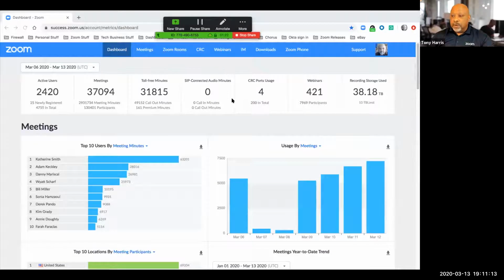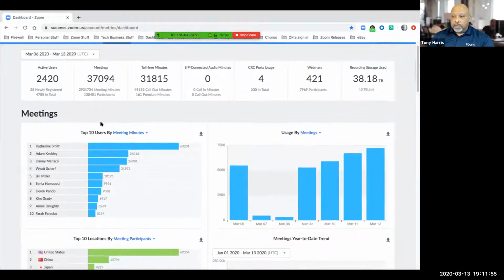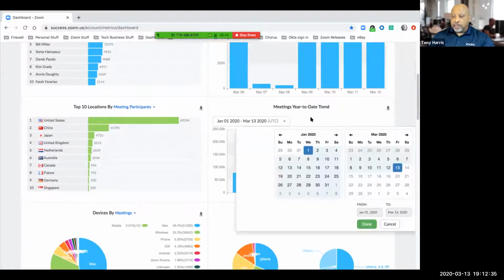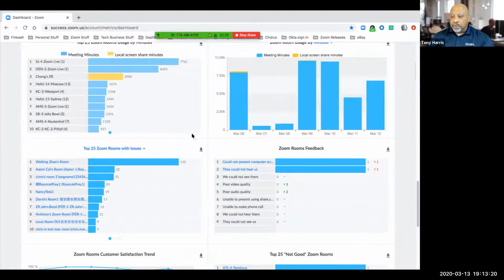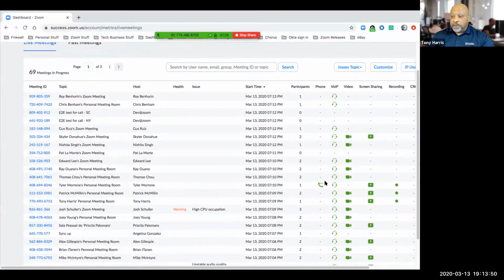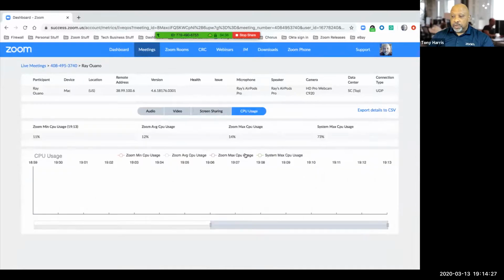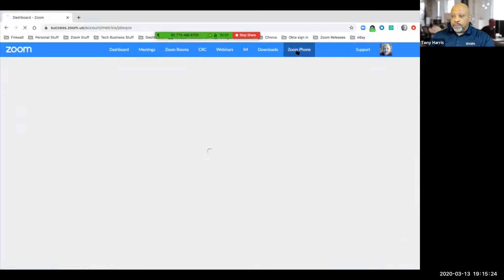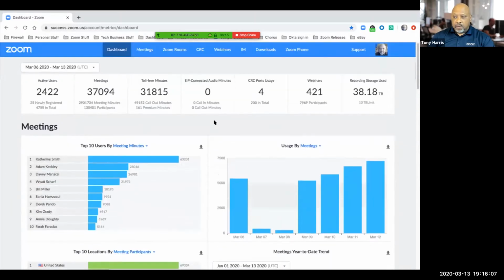Reporting and Dashboard